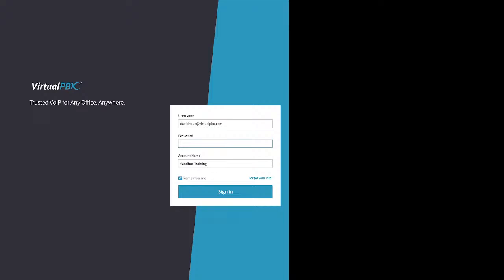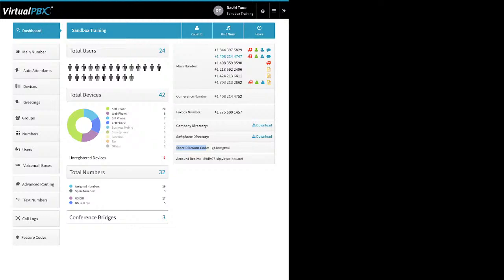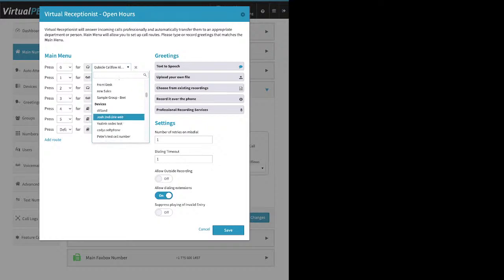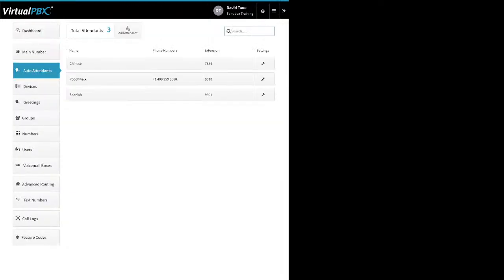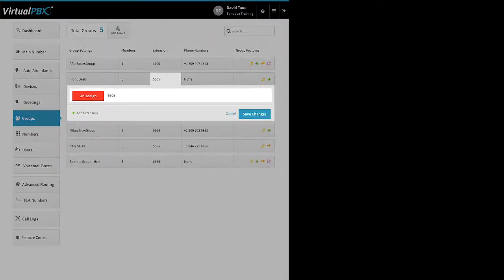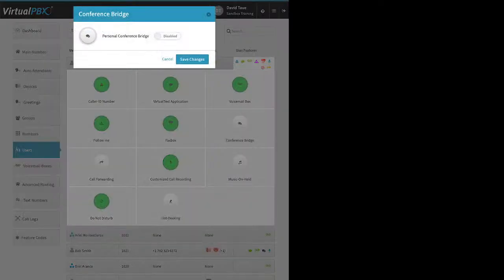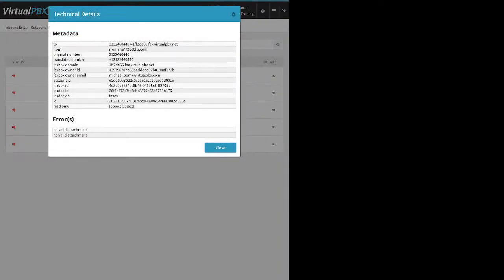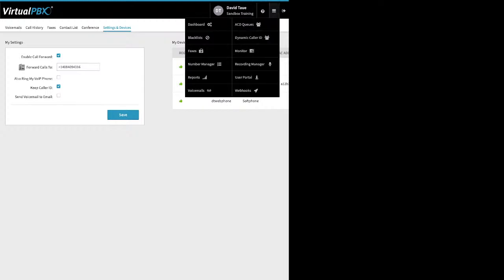VirtualPBX Dash Admin Training